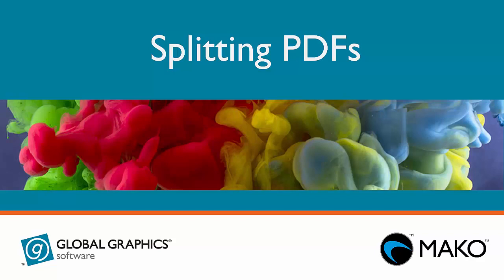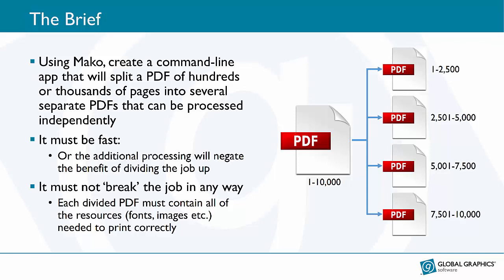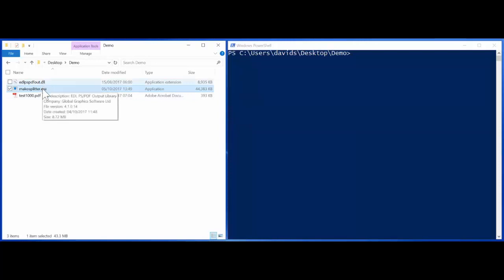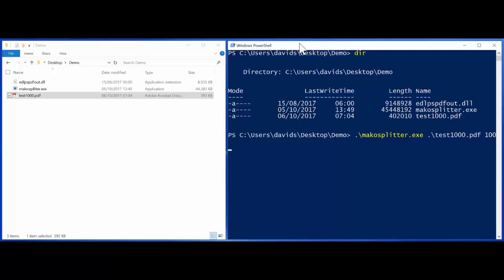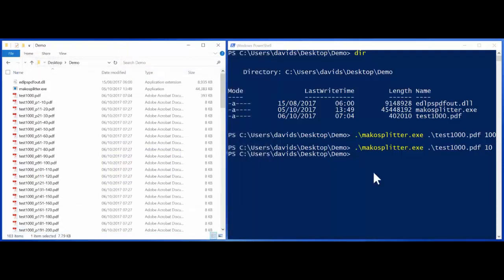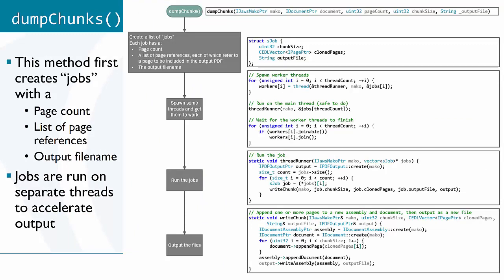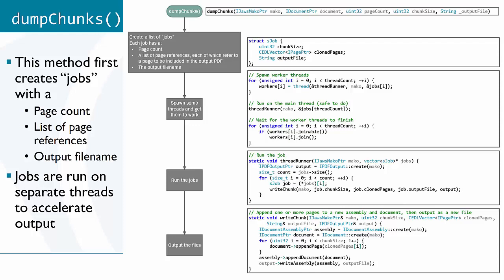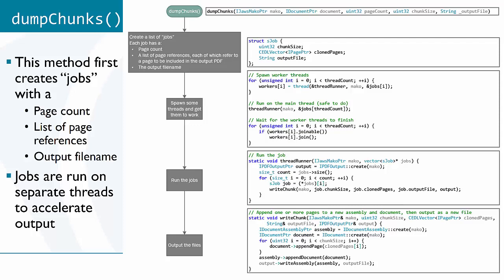Splitting PDFs with Mako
This short video shows how Mako, the digital document SDK from Global Graphics, solves the problem of dividing a PDF into smaller files.